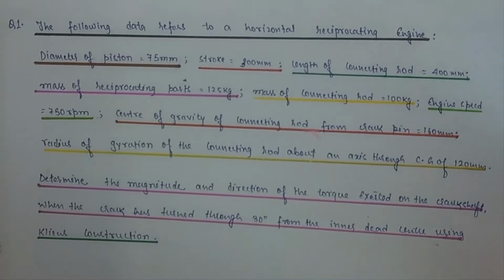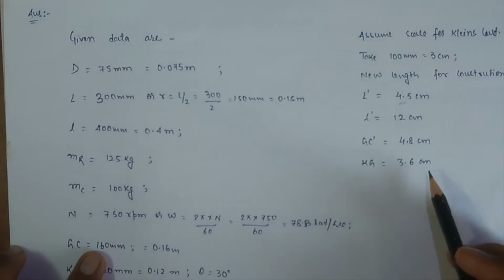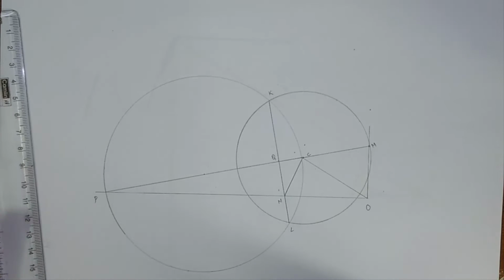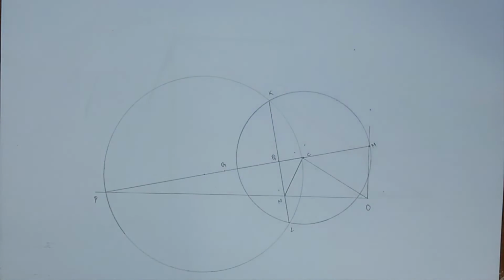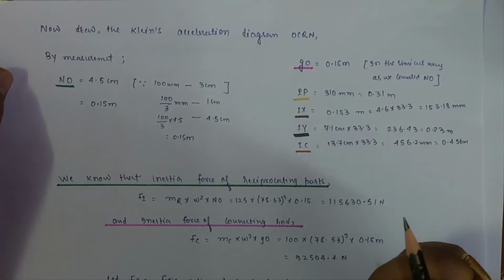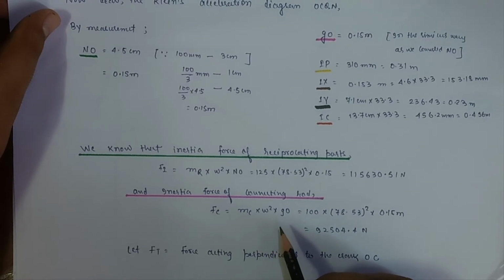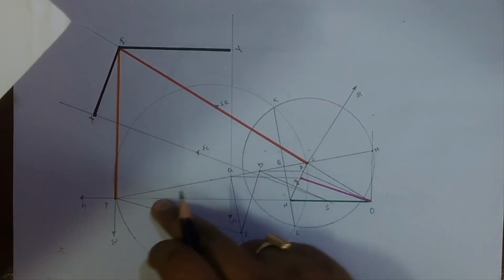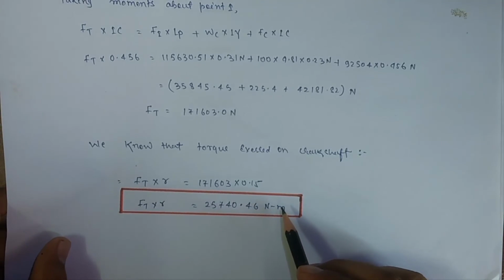TOM Kleins Construction by Graphical Method